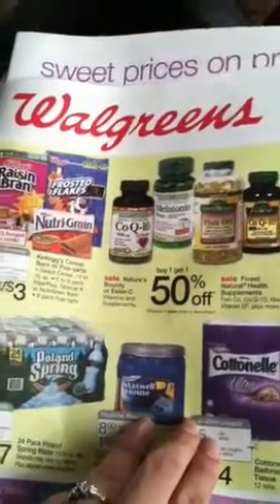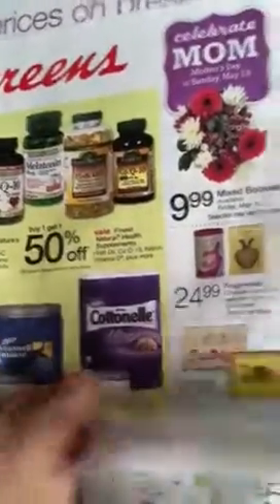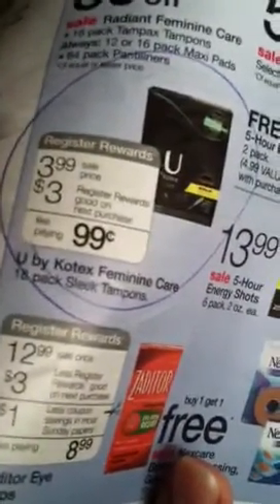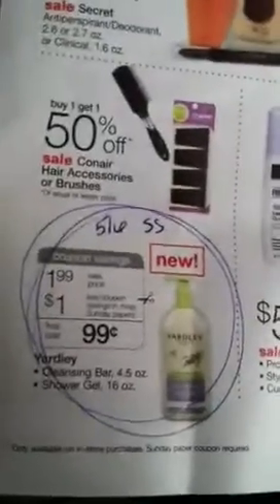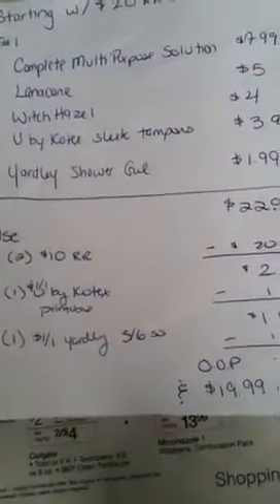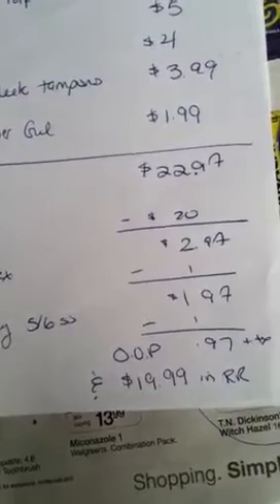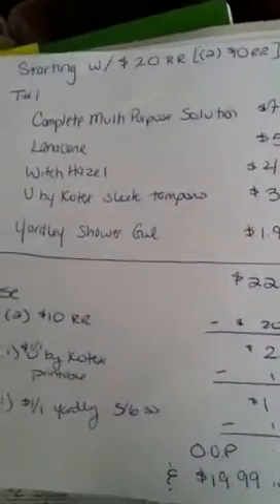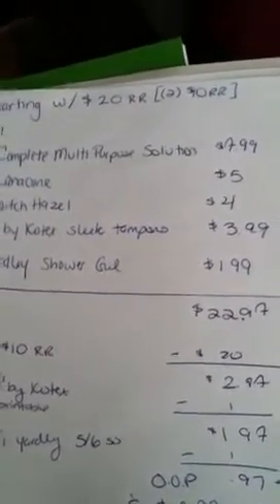Walgreens plan for 5/6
Starting off with (2) $10RR that expire soon (possibly tmw)